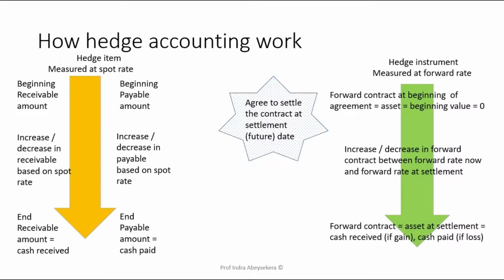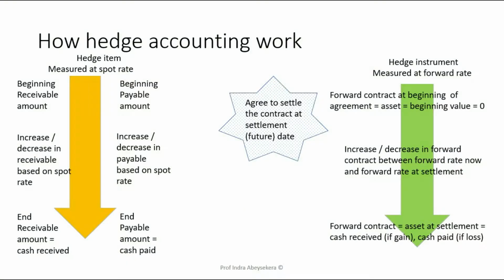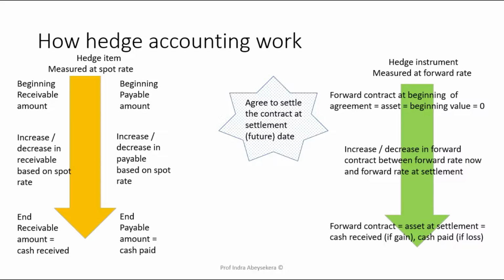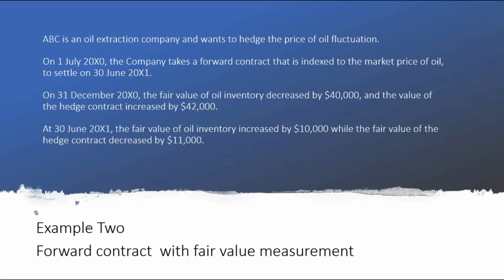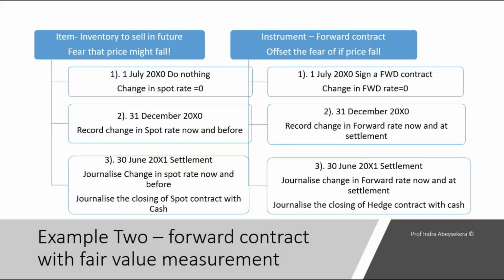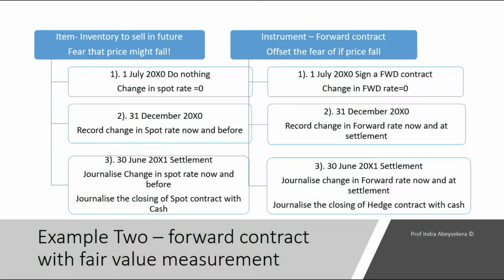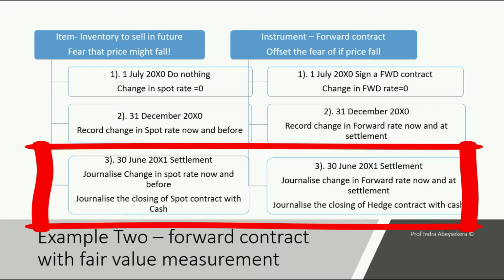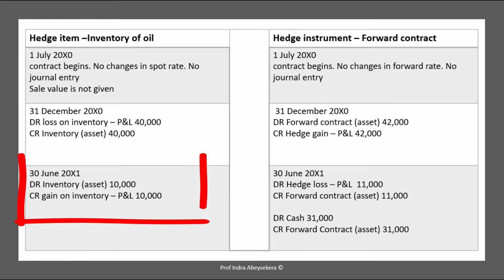Forward contract using fair value measurement - illustration two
Forward contracts are financial derivatives. The illustration shows a forward contract as a hedging instrument that hedges a future expected sale using fair value measurement.